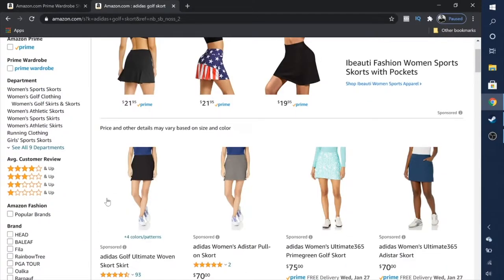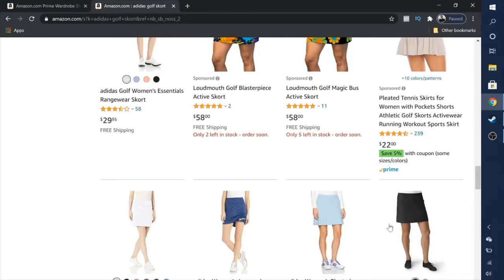Amazon Prime Wardrobe 2021- Try Before You Buy! Golf Clothes ONLINE- Part 1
Here CJ tries Amazon Prime Wardrobe's try before you buy program for golf clothes! I chose 4 items to review for the upcoming golf season and this is my first time trying Amazon Prime Wardrobe. Let me know what you think about this try before you buy program in the comments below and if you have used this program before!

Try Amazon Prime FREE!

Under Armour Pants

PUMA Shirt

ADIDAS Shoes

Stay classy golf community! =)